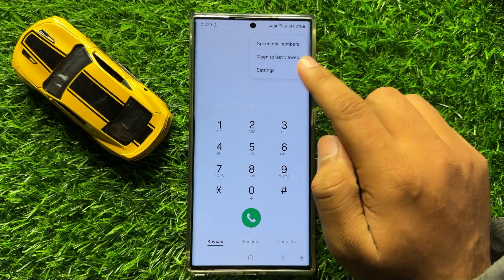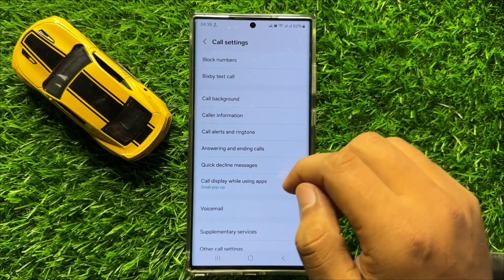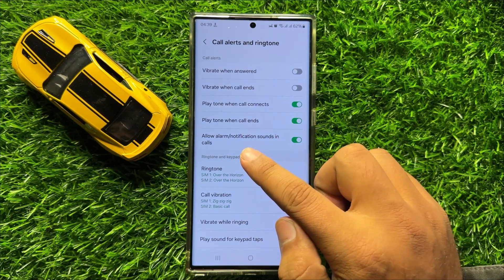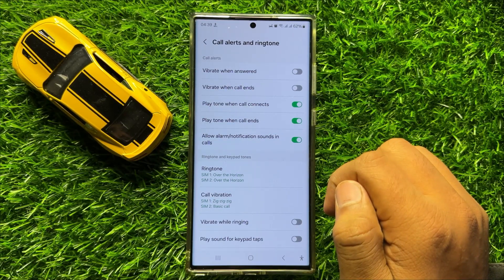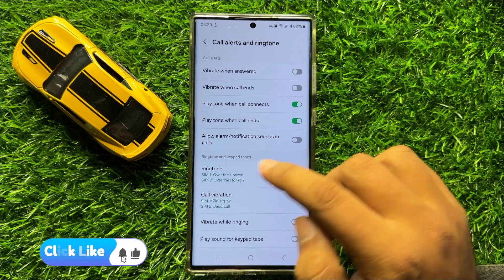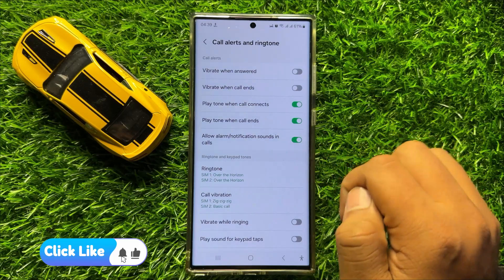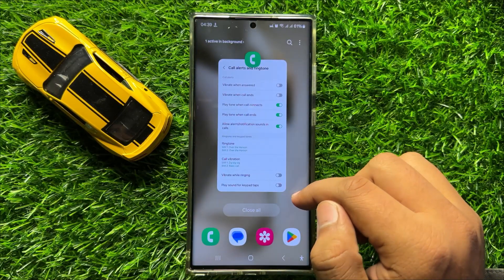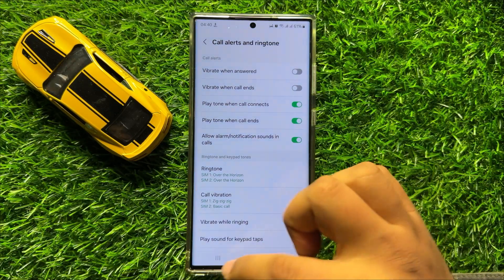How to Turn On/Off Allow Alarm/Notification Sounds In Calls Samsung Galaxy S24 Ultra